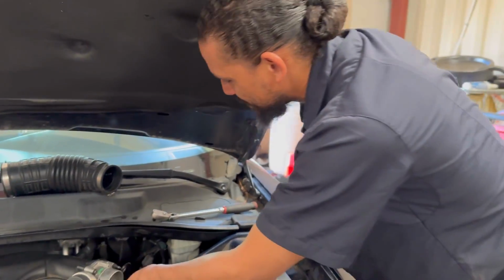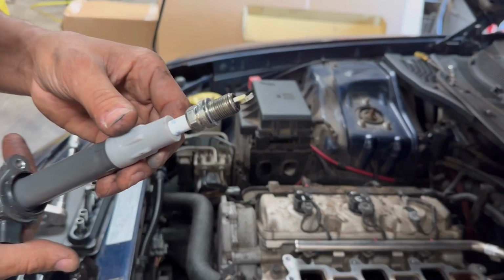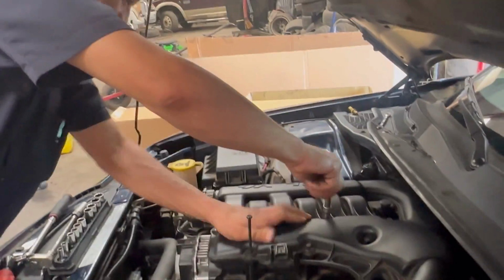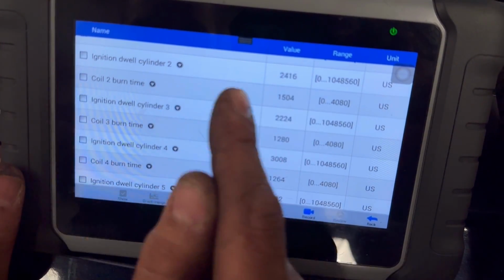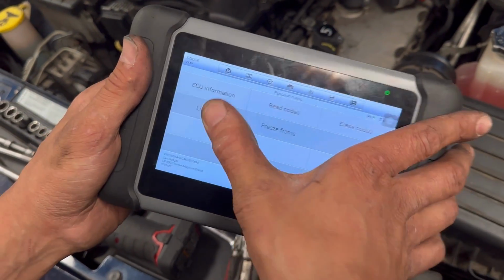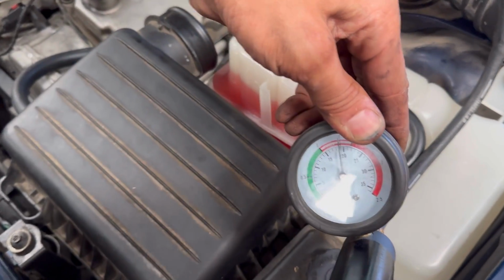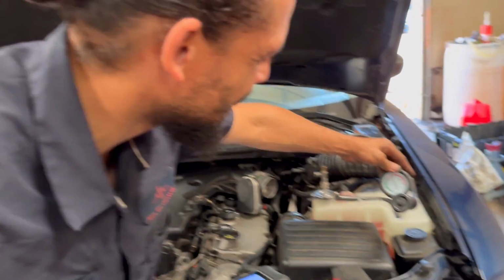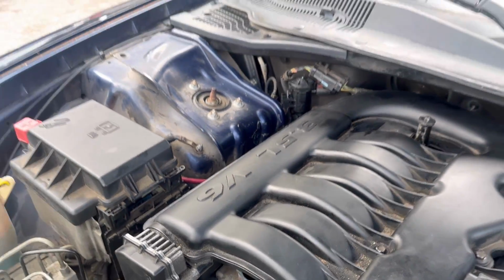TOO GOOD TO BE TRUE: The Dark Side of Cheap Online Parts!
I had a 2006 Dodge Charger in the shop this past week. Customer stated that the vehicle was running rough after he had done lots of work to the vehicle.

In this video I show you a quick process you can do at home if you don't have fancy shop scanners and tools to diagnose this vehicle.

I hope you enjoy the video, and most of all, I hope you learn something. That's always the goal!

TOOLS I USE
Boriscope Camera

Your favorite Mechanic,

Alex